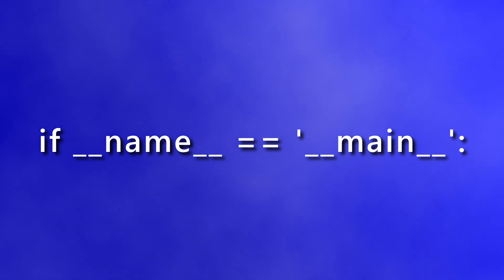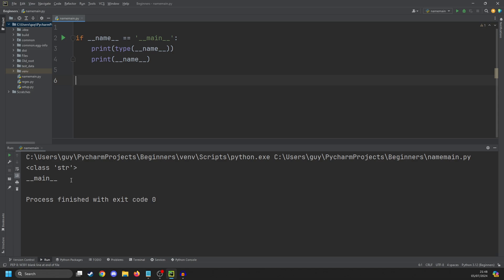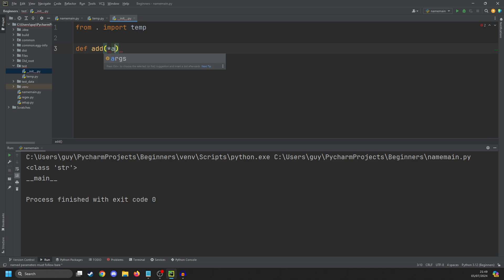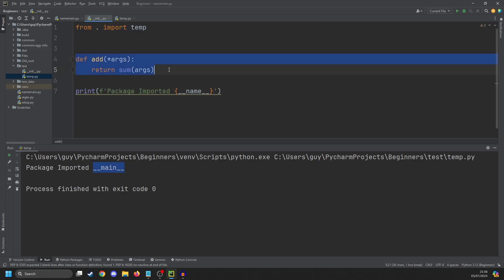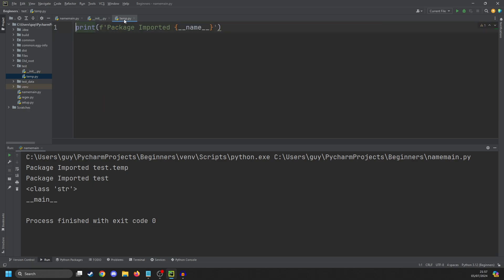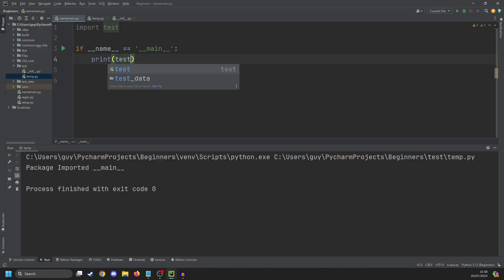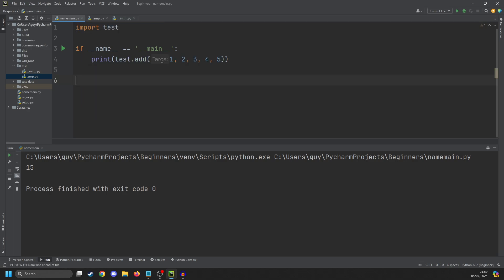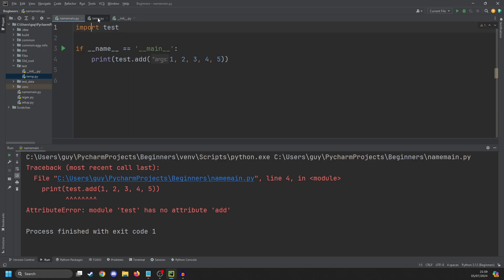Python’s Main Mystery: Demystifying if __name__ == '__main__':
**Unlock the secrets of Python's execution model with "Python’s Main Mystery: Demystifying if __name__ == '__main__':".
This comprehensive guide peels back the layers of Python's `if __name__ == "__main__"` statement, providing you with the knowledge to write modular and scalable code. Whether you're a beginner looking to understand the basics or an experienced developer aiming to refine your Python skills, this video is your go-to resource.

- The purpose of `if __name__ == "__main__"` in Python
- How this conditional enables module testing and execution

👩‍💻 **Perfect for:**
- Aspiring Python developers
- Seasoned programmers looking for a refresher
- Anyone interested in Python's behind-the-scenes mechanics